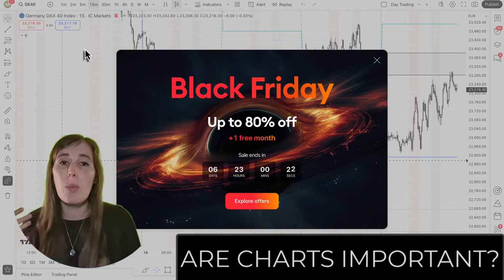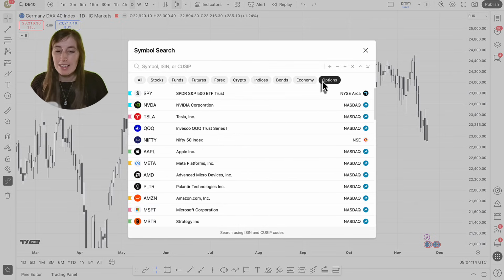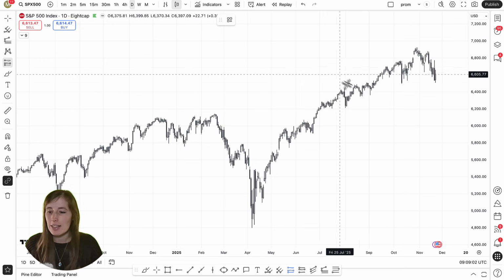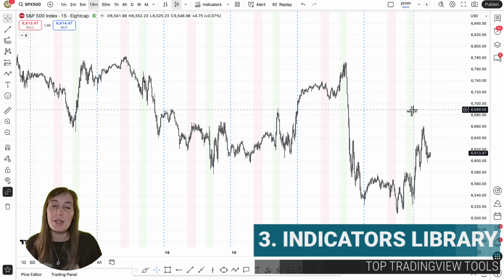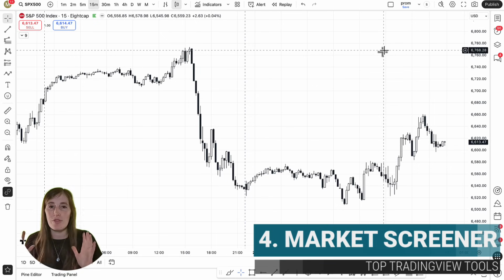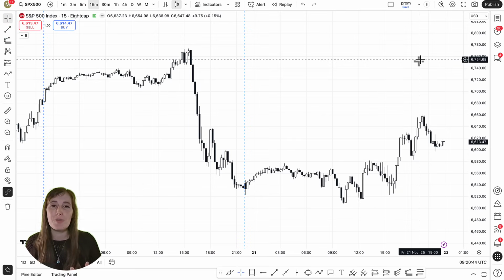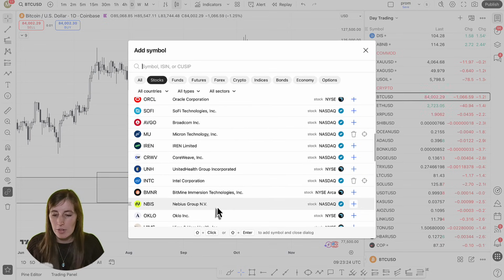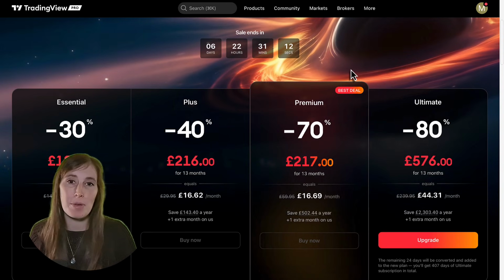Top 5 TRADINGVIEW Tools For Beginners traders - TRADINGVIEW TUTORIAL 2025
In today’s video, I break down the Top 5 TradingView tools every new trader should know, plus a bonus feature that can massively improve your charting workflow.

⏱️ Timestamps:

0:00 Intro
1:10 Tradingview tool .1
3:10 Tradingview tool .2
8:34 Tradingview tool .3
11:53 Tradingview tool .4
14:13 Tradingview tool .5
18:05 Tradingview BONUS TOOL

Whether you're trading Forex, crypto, indices, or stocks — these tools will help you analyse charts, build confidence, and create a cleaner trading plan.

This video is perfect for anyone learning to trade and wanting a simple guide to use TradingView like a pro — even if you're brand new.